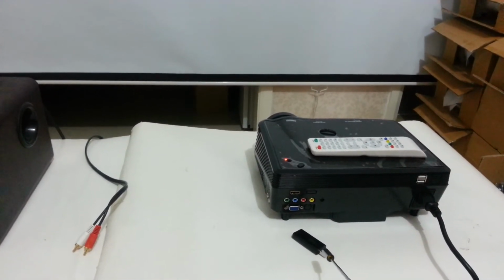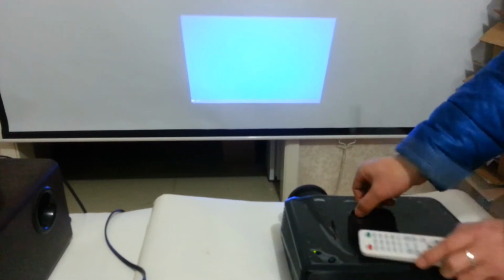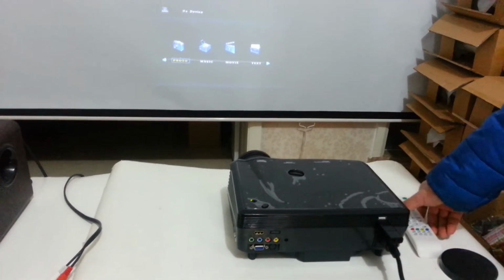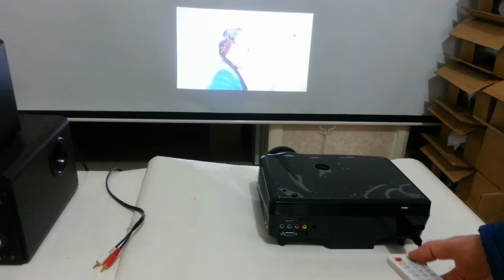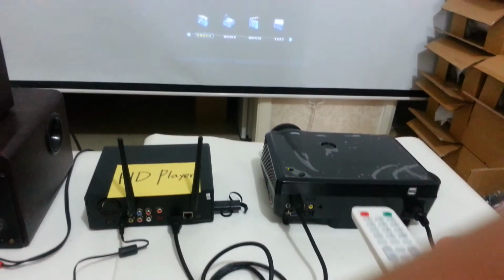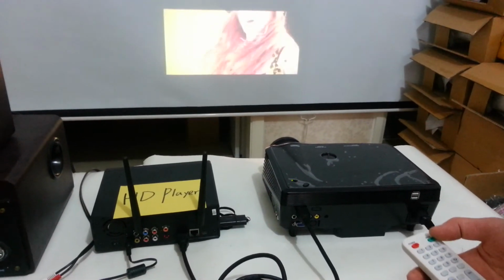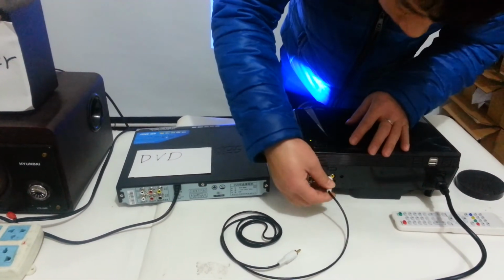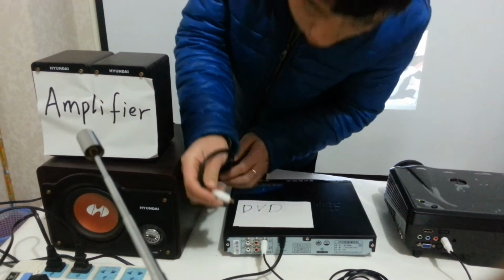Byintek Brand BT500 LED Projector Operation Video